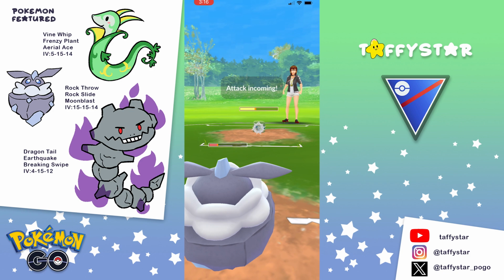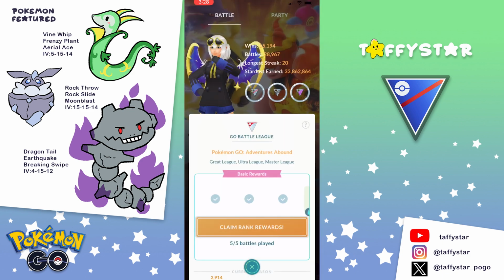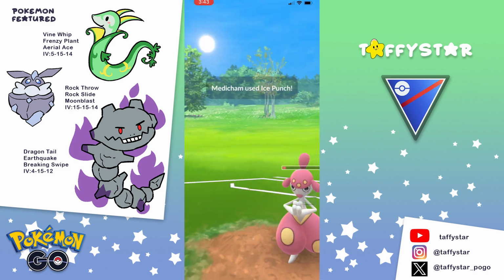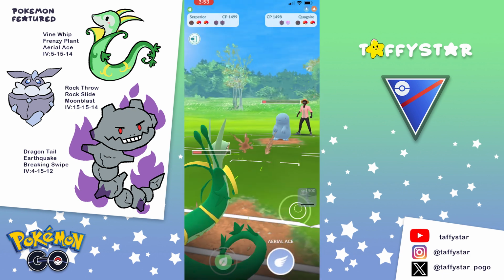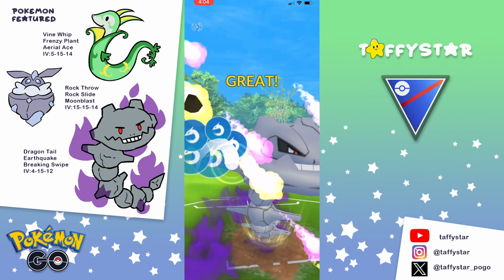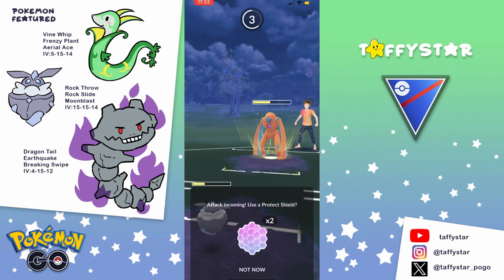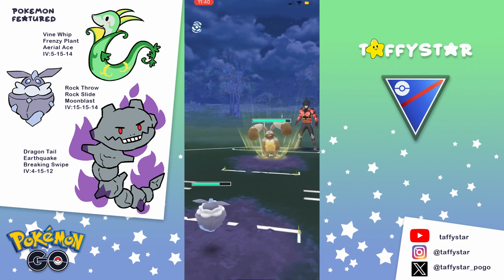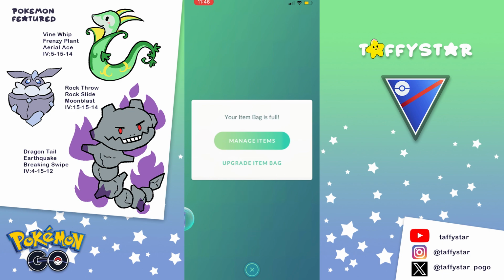Not Legend Yet? Give THIS Bulky Great League Team a Try!! - Pokémon Go Battle League Explained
Today's video is one I hope you guys will find helpful. I just wanted to take a final attempt at building a solid team that I could recommend to those of you who still haven't reach Legend rank. Let me know if this helps any of you!